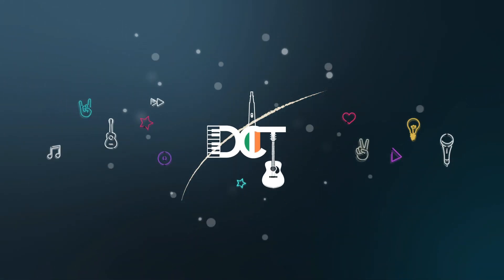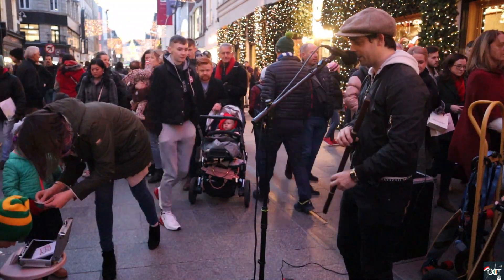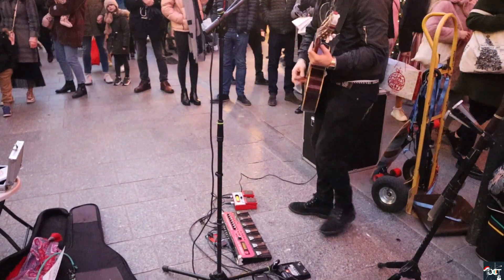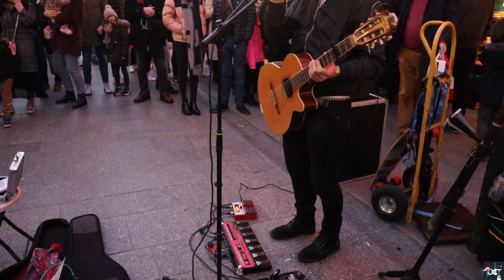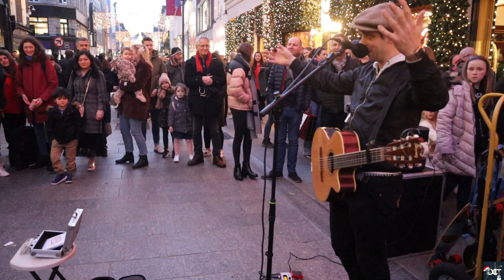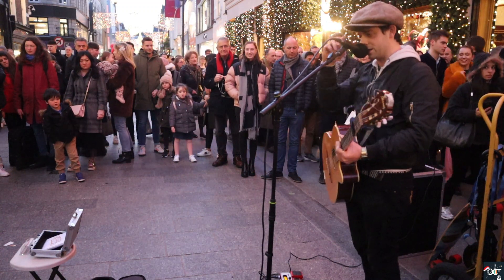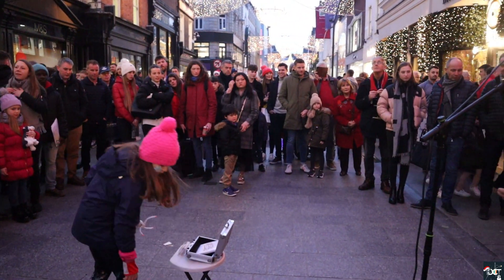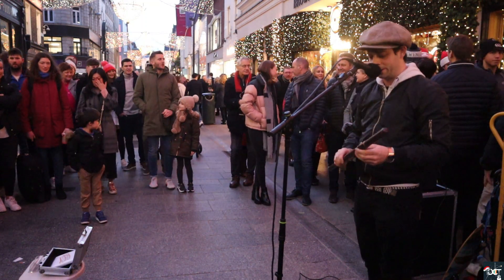Flute Loops with a mash up on Grafton Street